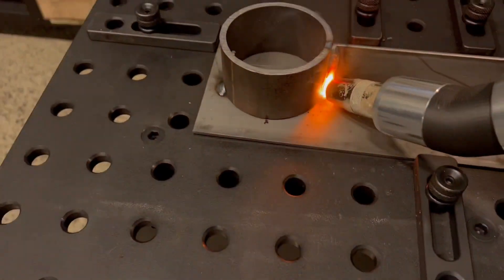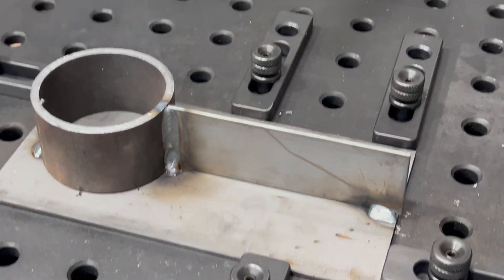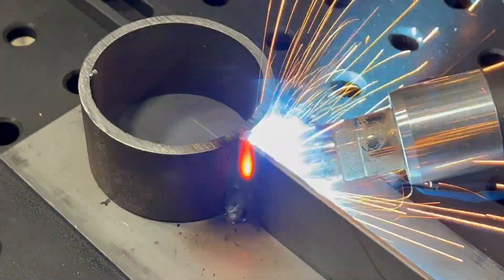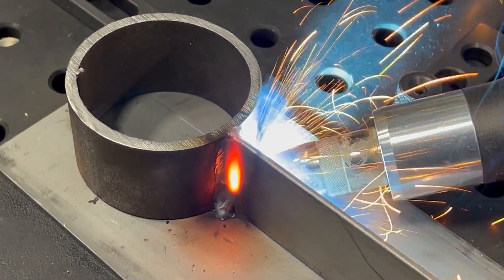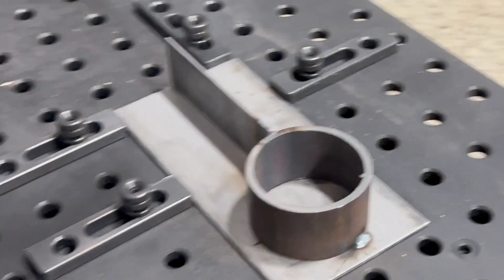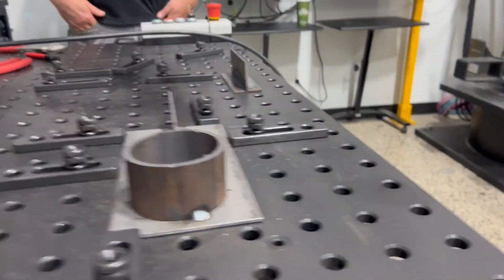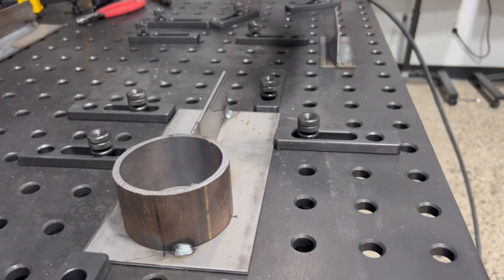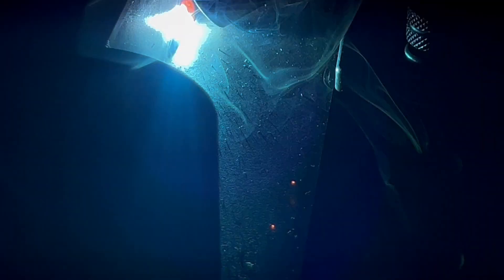ABICOR BINZEL COBOT (I BOT one) part 2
this video is showing some more complex welds